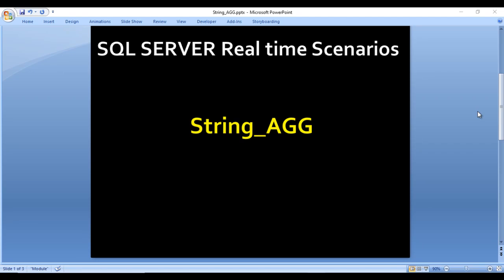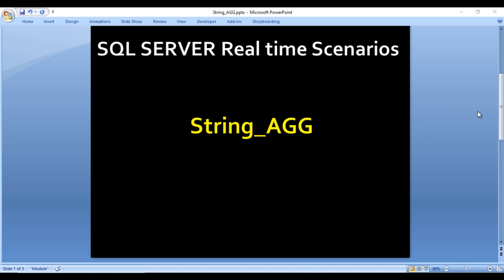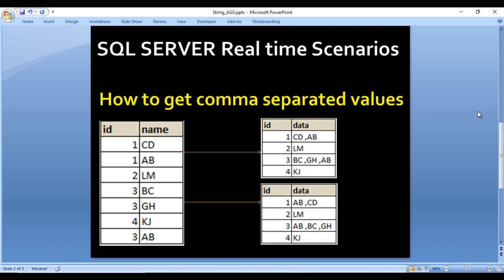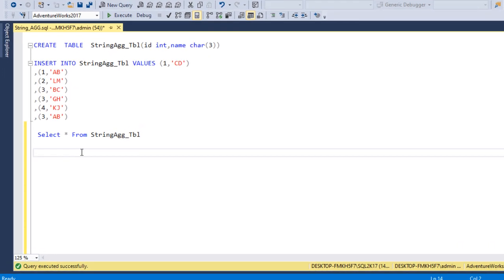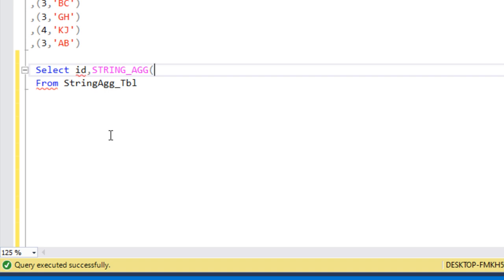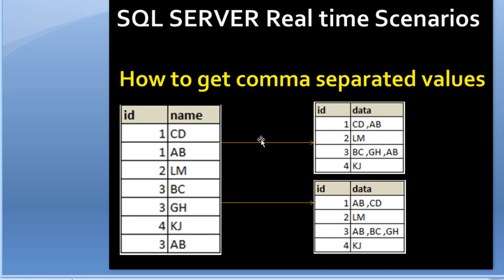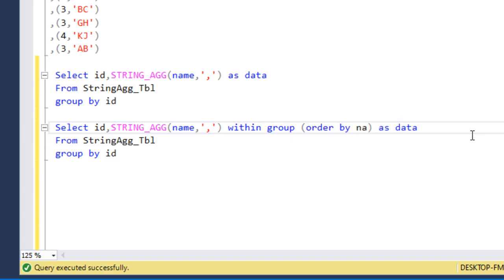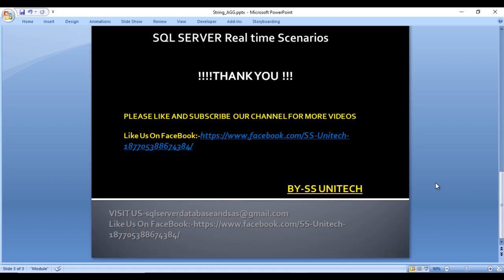String_Agg() Function in SQL Server | how to get comma separated values in sql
Sccript:-
CREATE  TABLE  StringAgg_Tbl(id int,name char(3))
INSERT INTO StringAgg_Tbl VALUES (1,'CD')
,(1,'AB')
,(2,'LM')
,(3,'BC')
,(3,'GH')
,(4,'KJ')
,(3,'AB')

SELECT id,
    STRING_AGG (name, ',') AS data
FROM StringAgg_Tbl
GROUP BY id;

SELECT id,
    STRING_AGG (name, ',') WITHIN GROUP (ORDER BY name ASC) AS data
FROM StringAgg_Tbl
GROUP BY id;

DROP TABLE StringAgg_Tbl